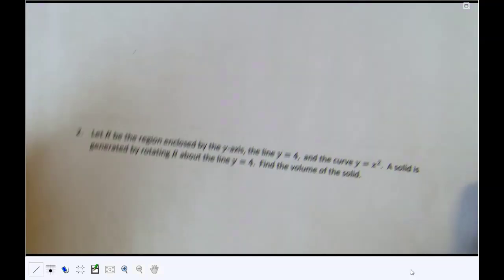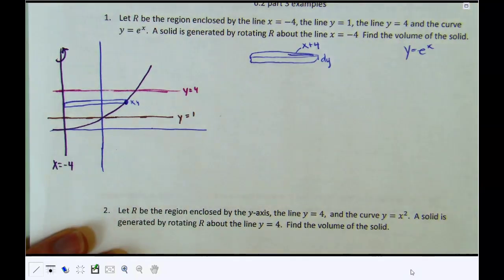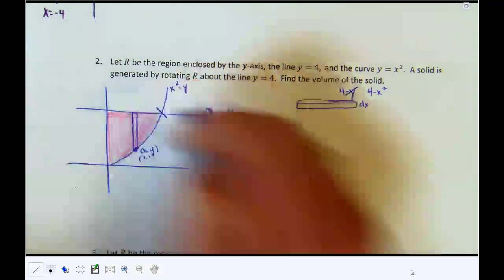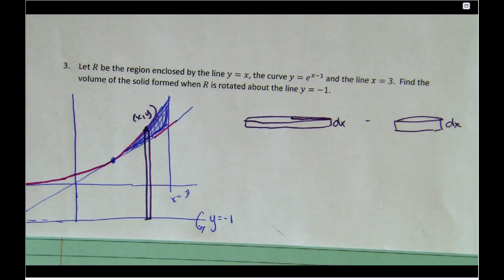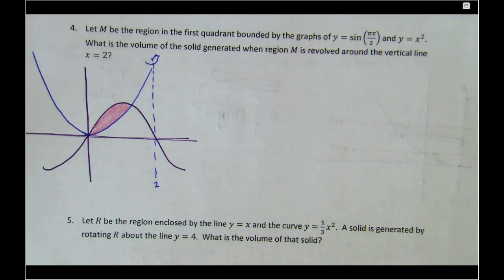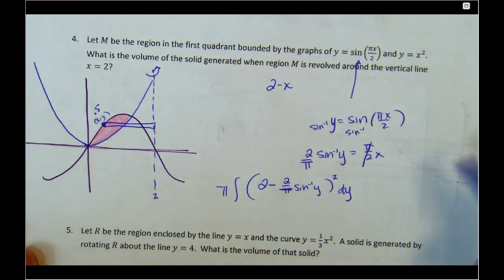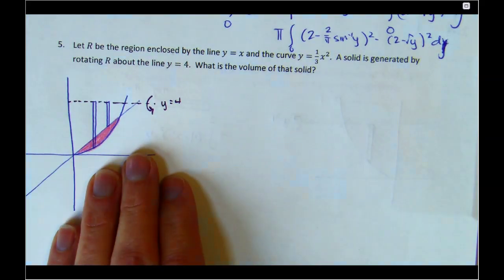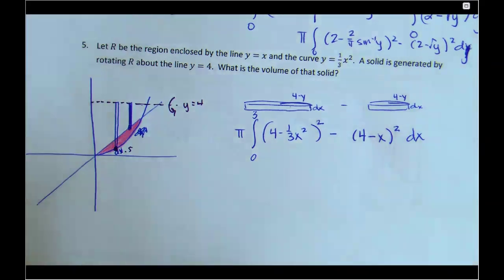4/27 Non-axes rotations